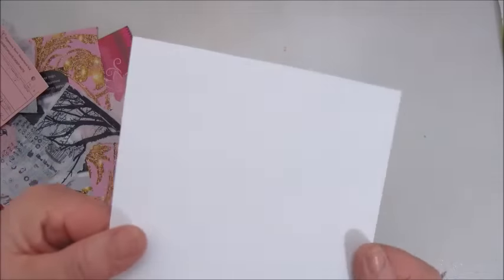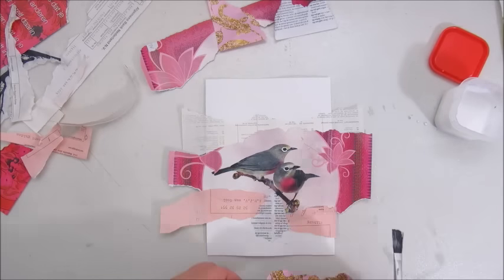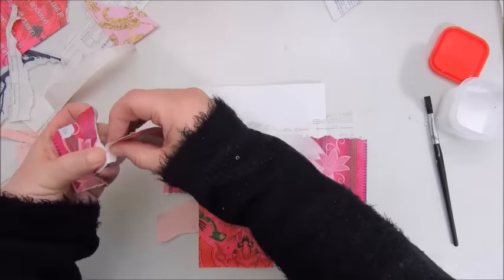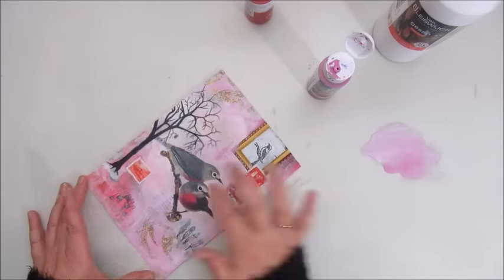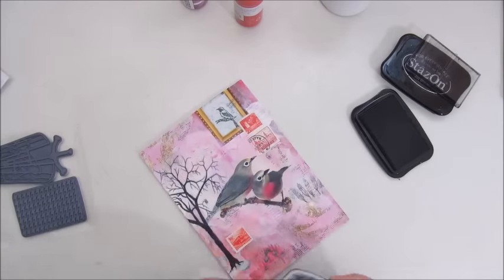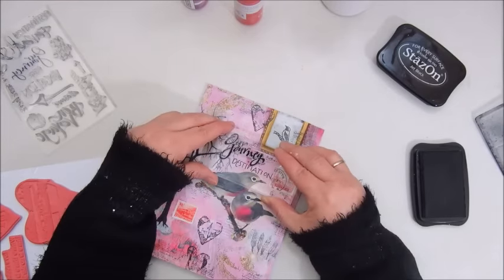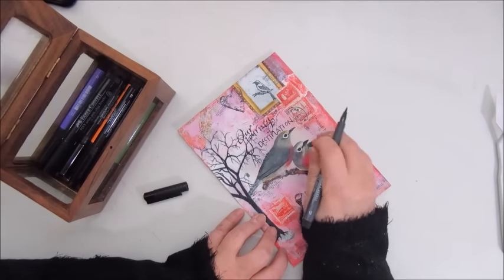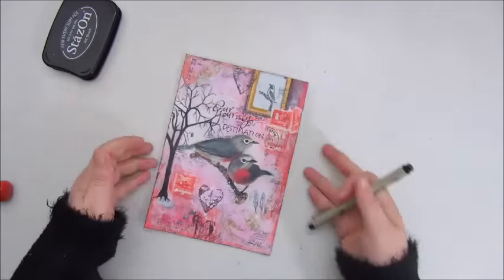Art Journal Page Destination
I'm practising my collage-skills ;-).

Found inspiration here:
Dianne Fago a.k.a. PackerDi: